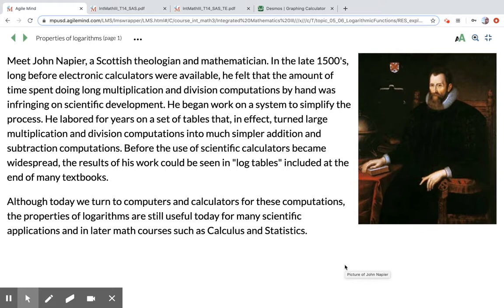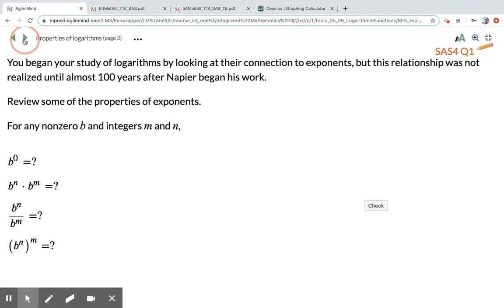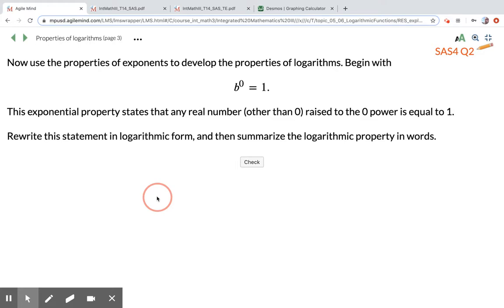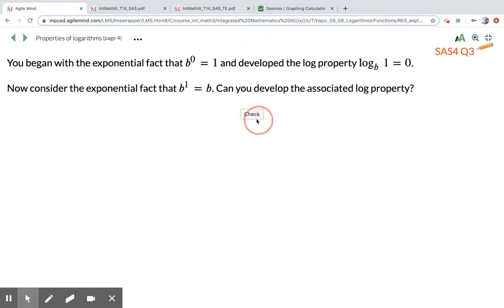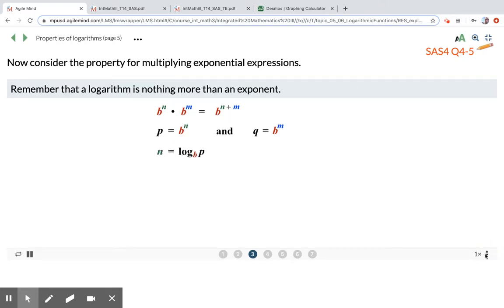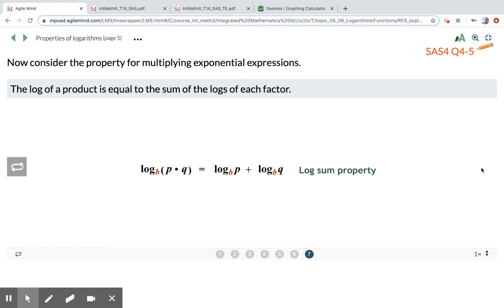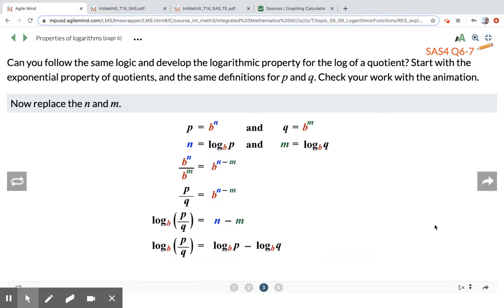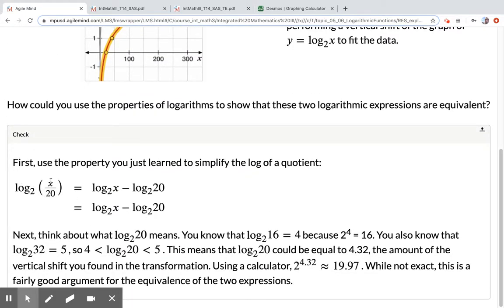Math 3: 14-4